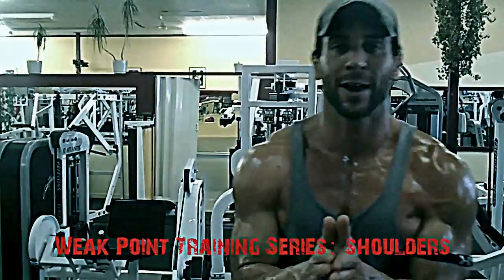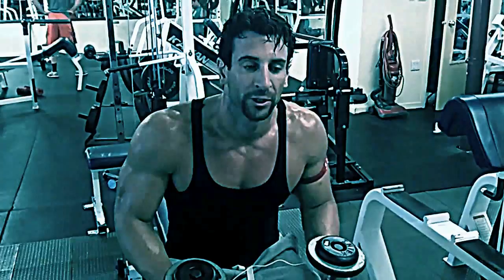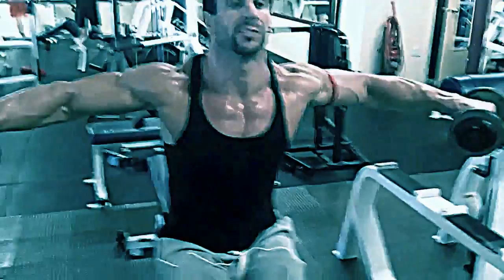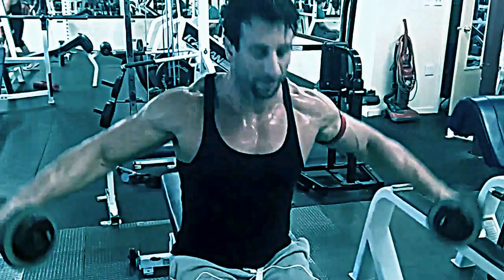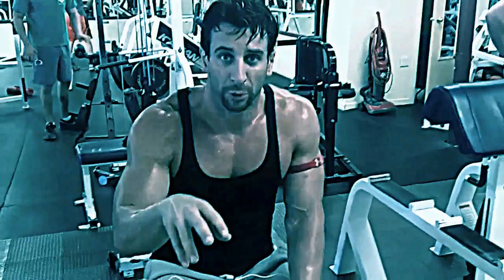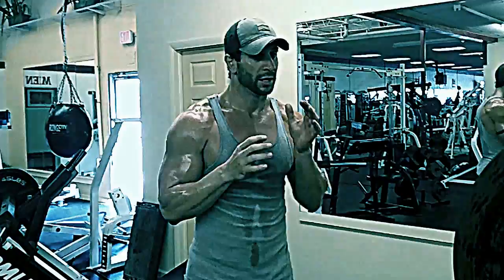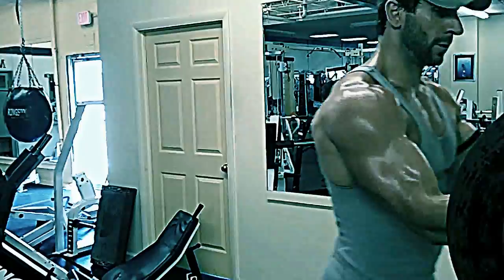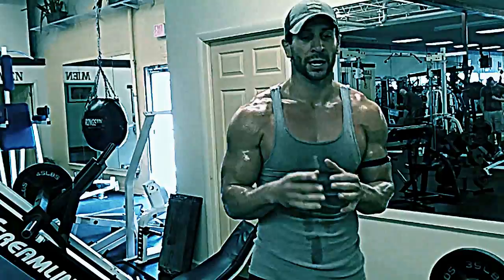Weak Point Training Series: Shoulders Part 1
Retired NFL player/Current top fitness model Joe Donnelly shares some amazing tips on how to get big and shredded shoulders!

Thousands are on the team already, the tips and secrets are in here, so here we go, no excuses.

Lets Go!